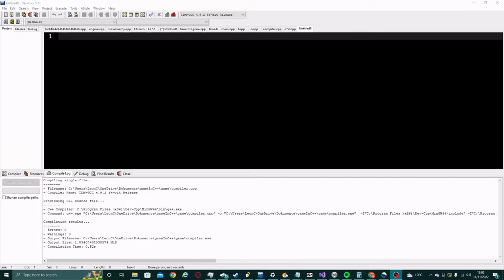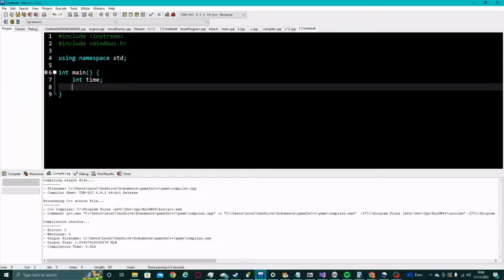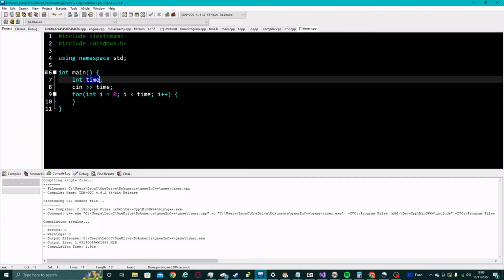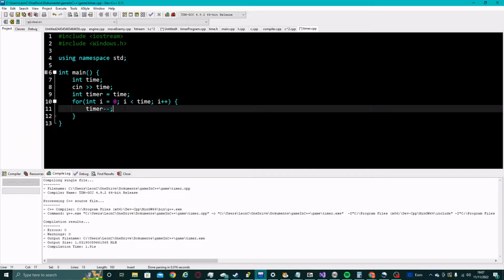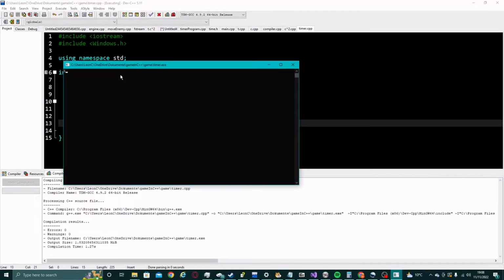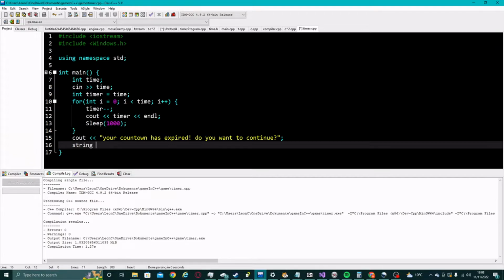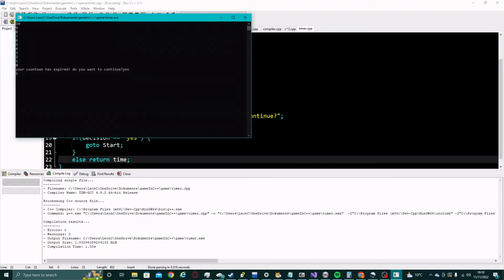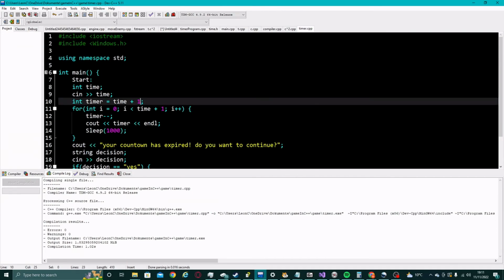Simple Timer in C++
In this Video you are going to learn how to make a countdown in c++